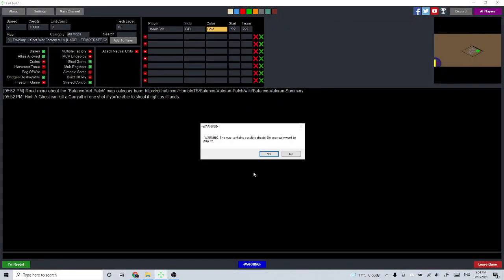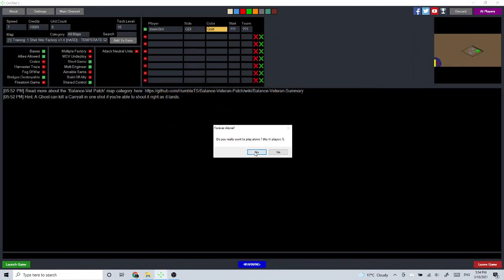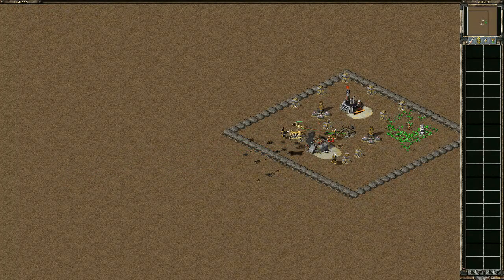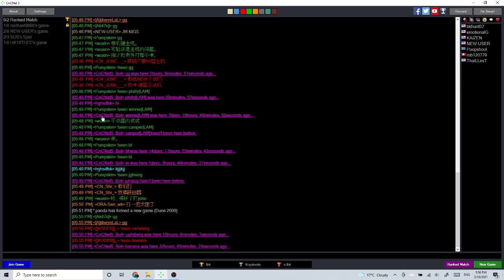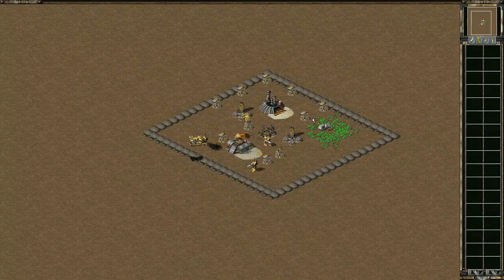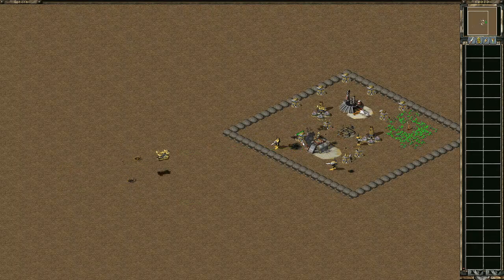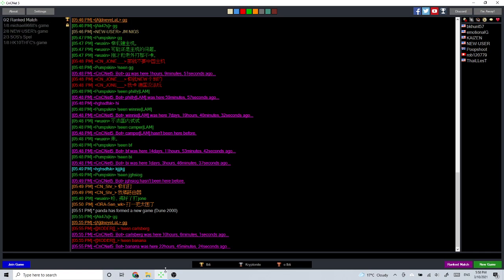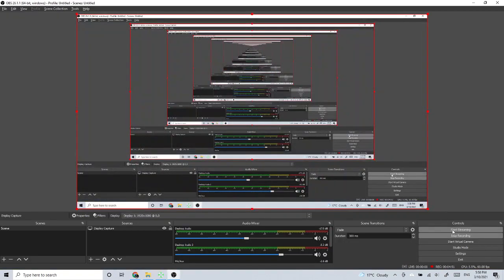1 shot disrupter practice map (helper video by steelc0ck)